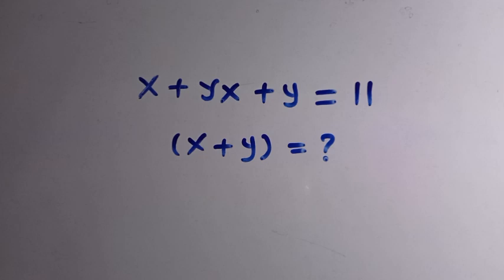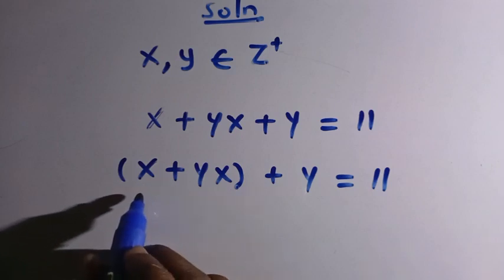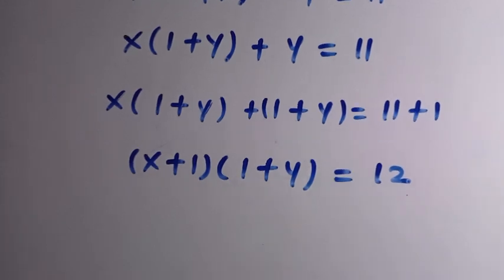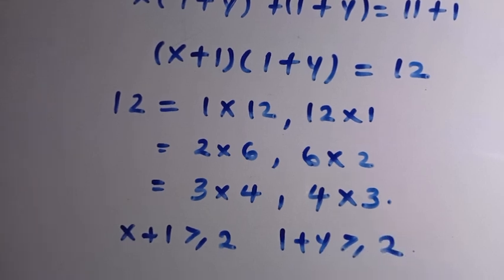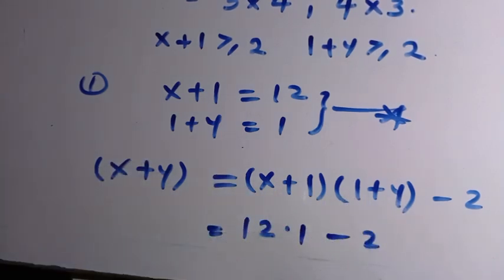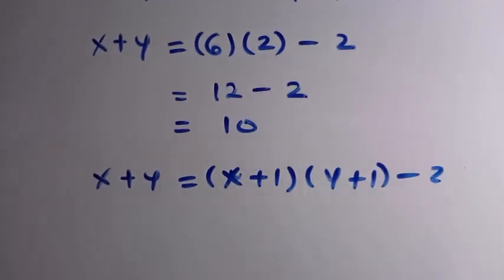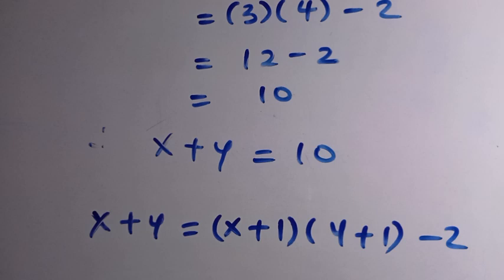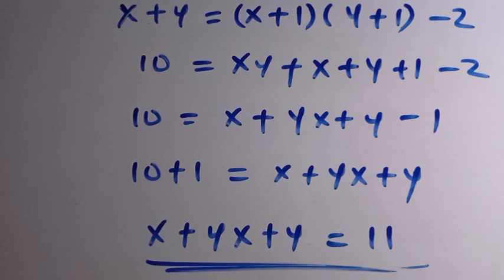A Harvard University Interview Tricks | ( x+y = ? ) | Algebra